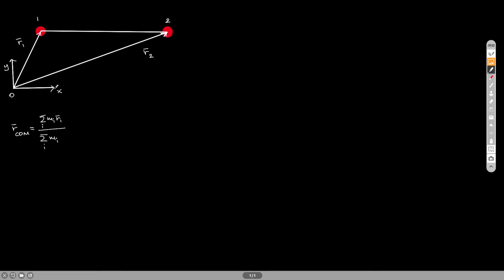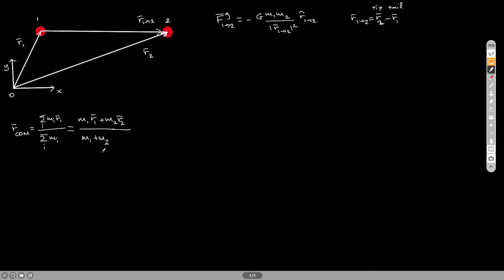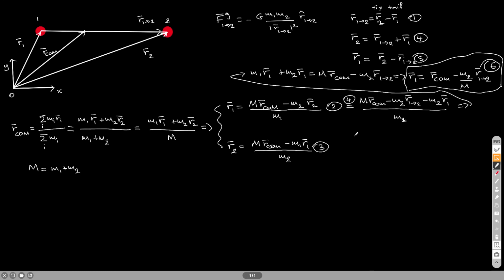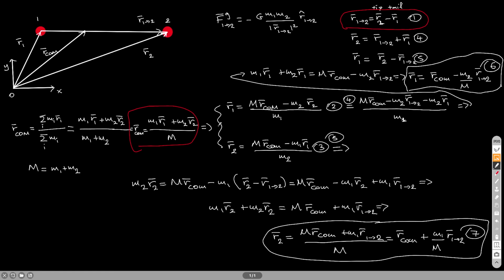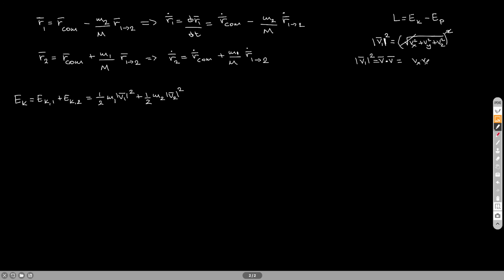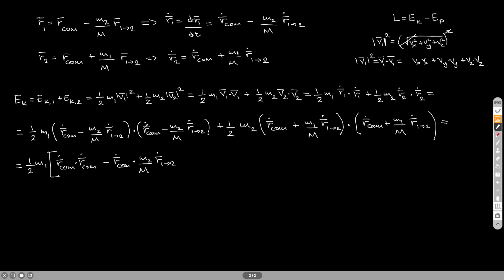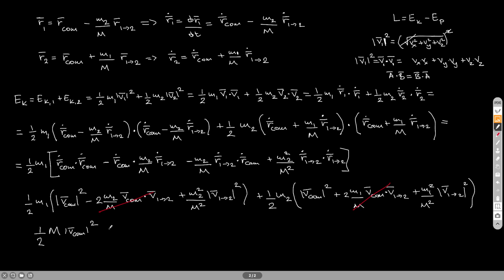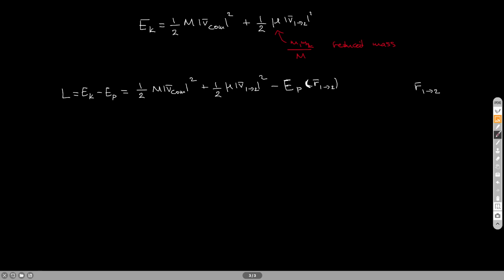Lagrangian of a two body system